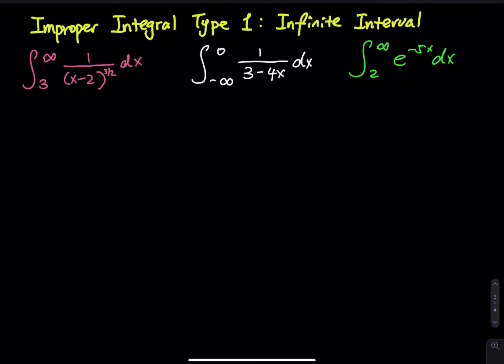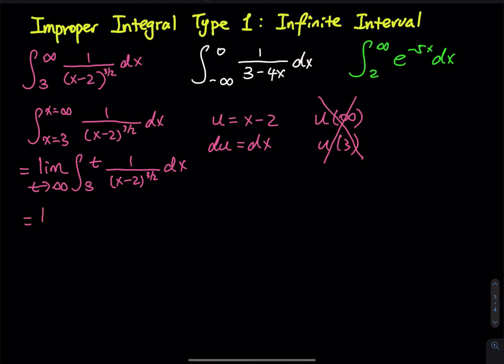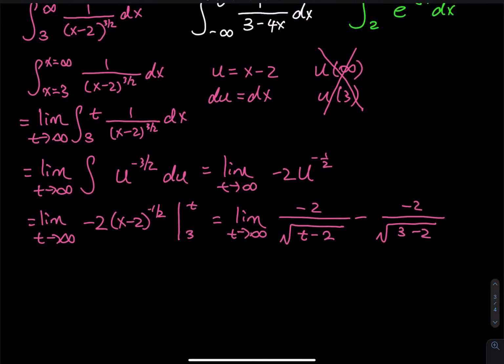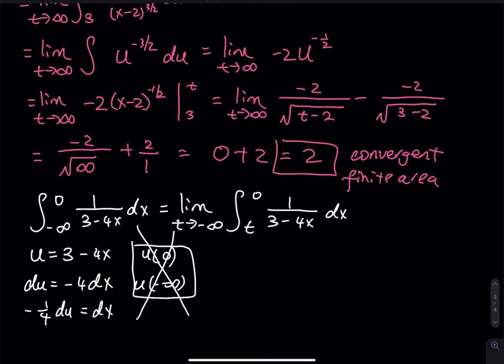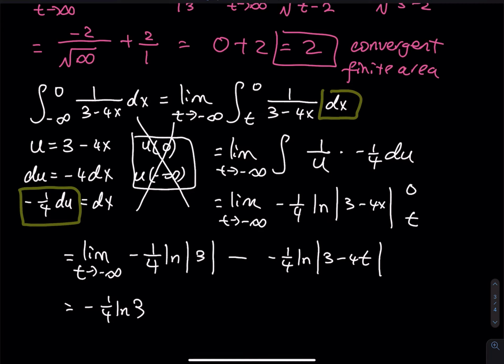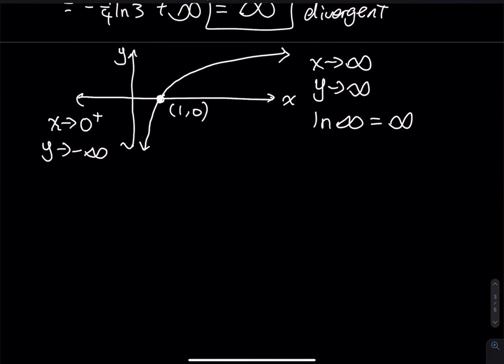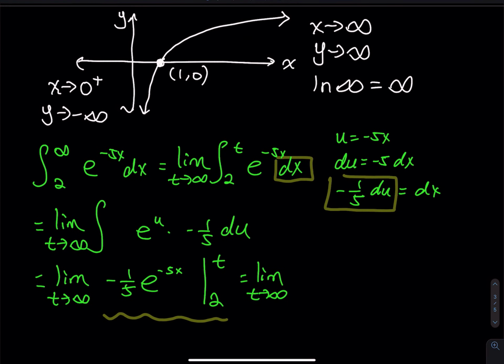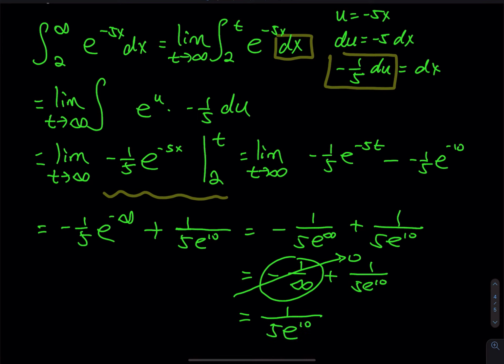7.8 Part 2/7: Examples of Improper Integral Type 1 - Infinite Interval | Integral Calculus